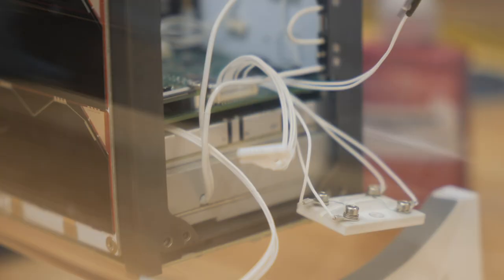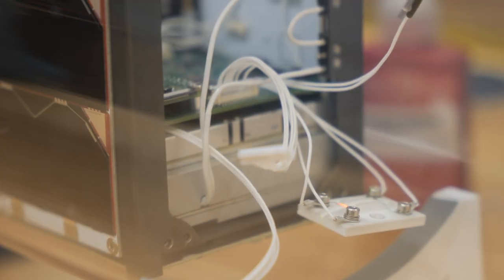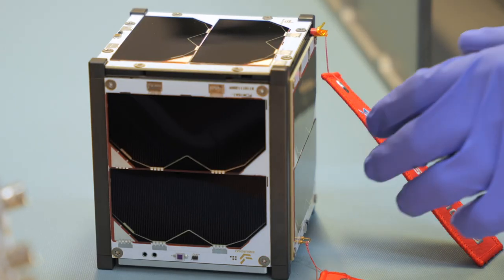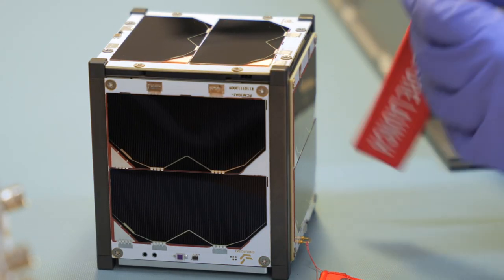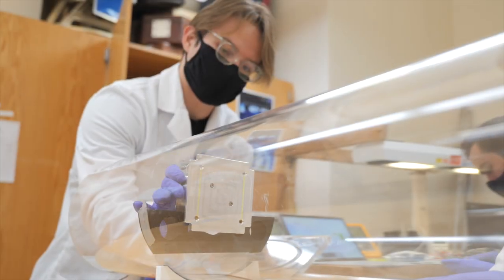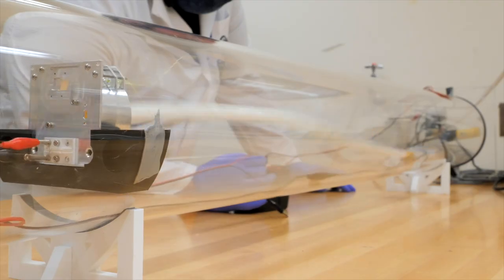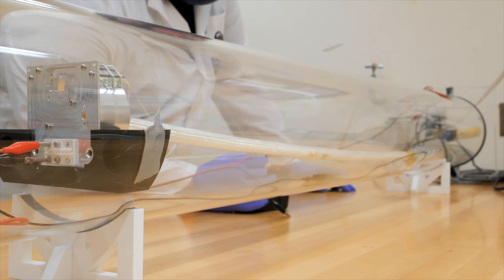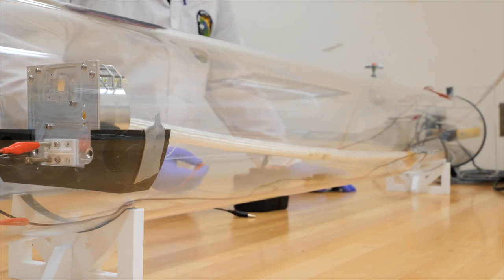Student-Built: USU Students Complete NASA-Sponsored Small-Satellite Project